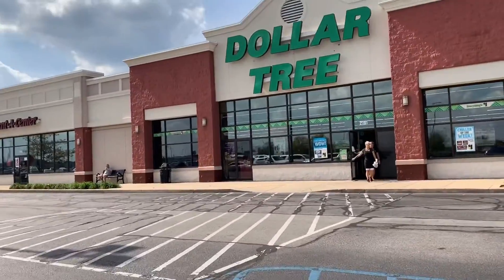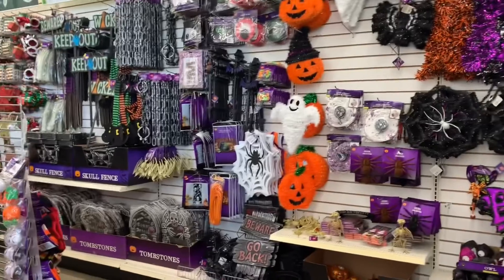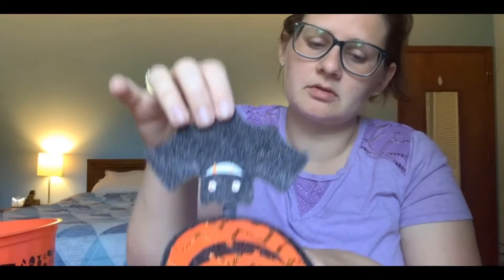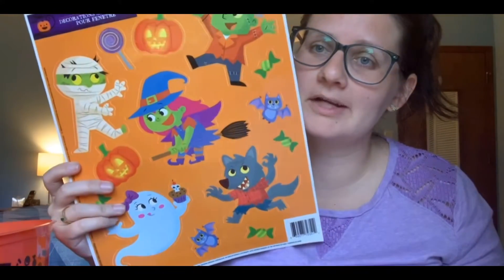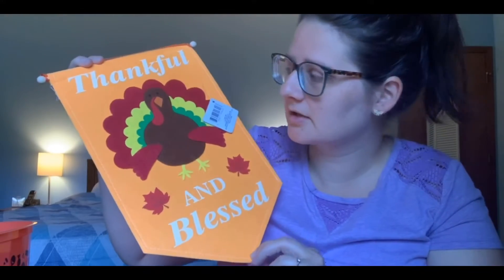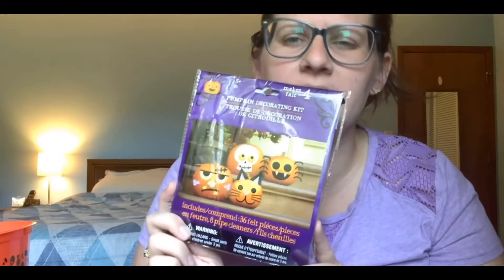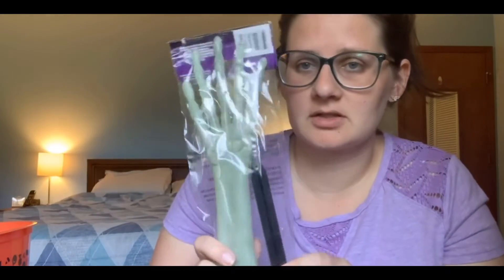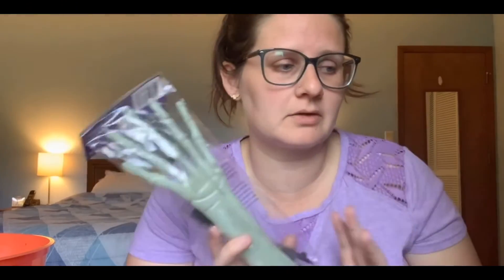Dollar Tree Halloween Shop With Me & Haul // Collab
Join me as I go to one of our local Dollar Tree stores to shop for Halloween decor and more! 🎃 This is a collaboration with a bunch of other YouTube mommas so please be sure to check them out as well - they're all linked below!

Hi there! I’m Shay from Wonderfully Chaotic. I post videos about large family life, motherhood, homeschooling, geekery, makeup, travel/field trips, and our life. Thanks for stopping by!